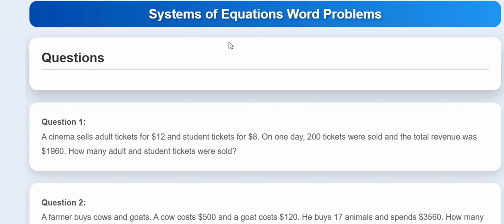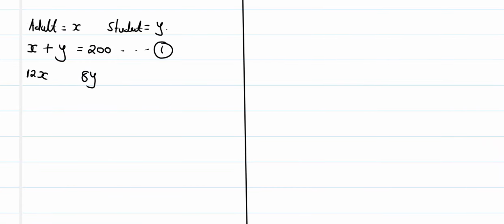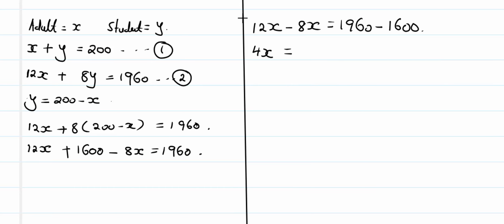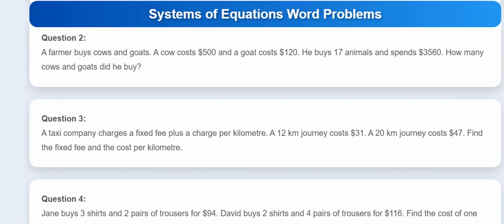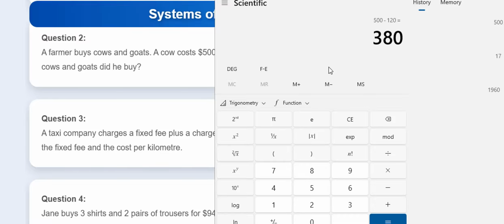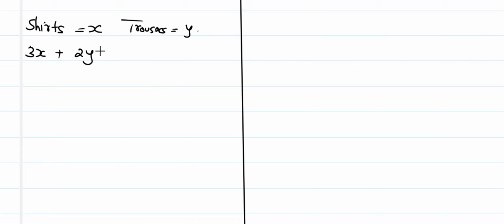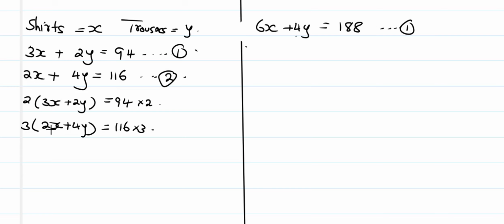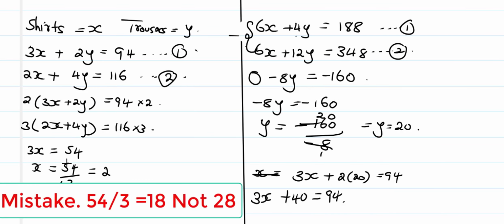GCSE Maths – Simultaneous Equations Word Problems (Step-by-Step)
This lesson covers three fully worked systems of equations word problems suitable for GCSE Mathematics. The video presents each systems of equations word problems example in a clear, structured way, showing how to translate a real-life scenario into simultaneous equations and solve them using standard GCSE methods.

The lesson focuses on elimination, substitution, and comparison, with each systems of equations word problems example explained step by step using exam-style reasoning and correct notation. The explanations are designed to support GCSE revision, classroom learning, and independent study.

Content covered includes:
• Forming simultaneous equations from word problems
• Choosing appropriate solving methods
• Full algebraic working for each solution
• Clear justification of each step
• Reasoning aligned with GCSE mark-scheme expectations

This topic appears in both Foundation and Higher GCSE papers and is required for success in algebra-based word problems. Each systems of equations word problems example reflects the difficulty and style used by major UK exam boards including AQA, Edexcel, and OCR.